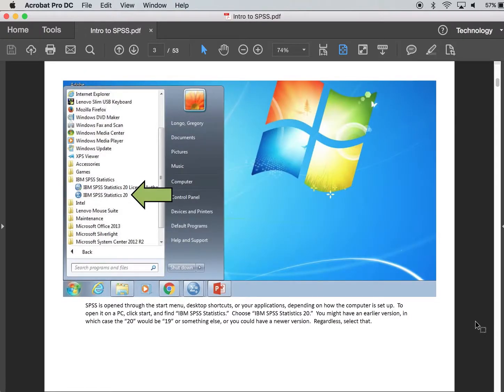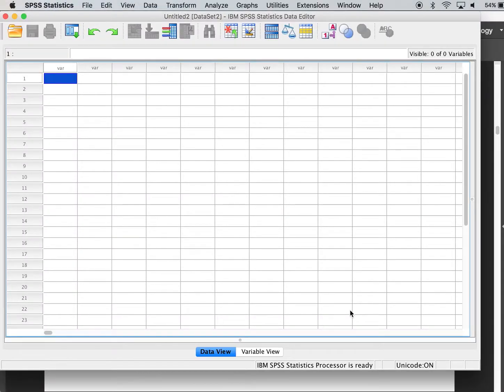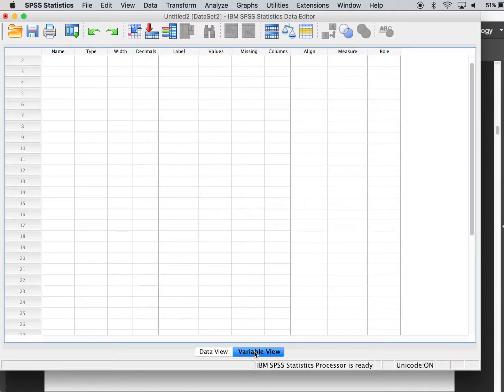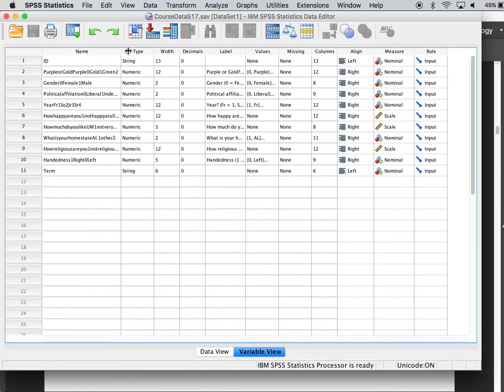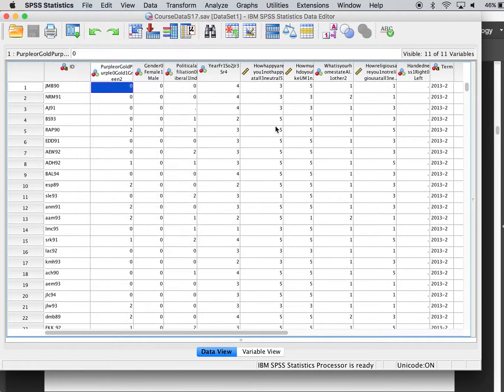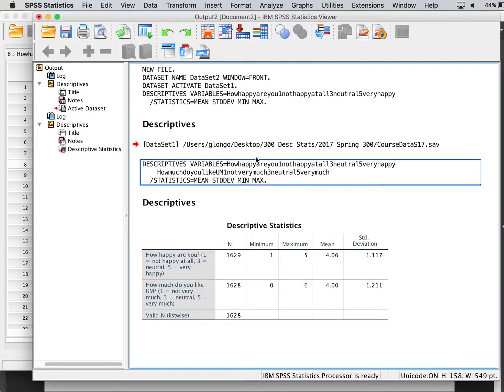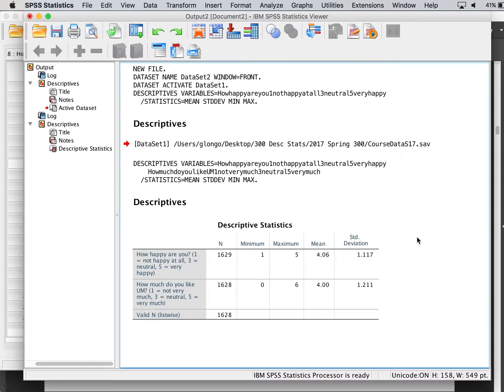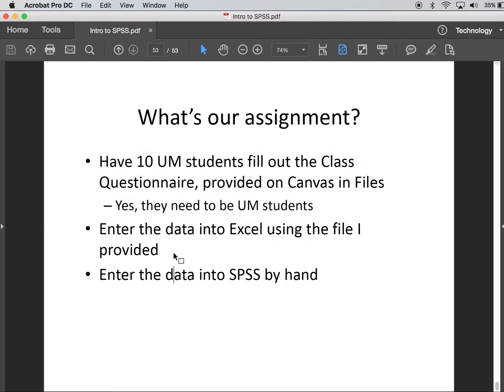Intro to SPSS